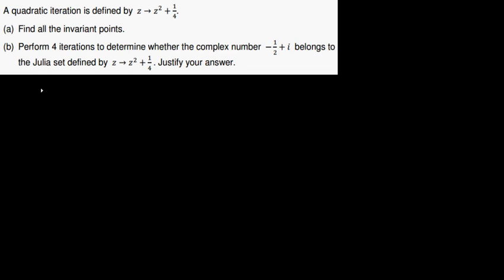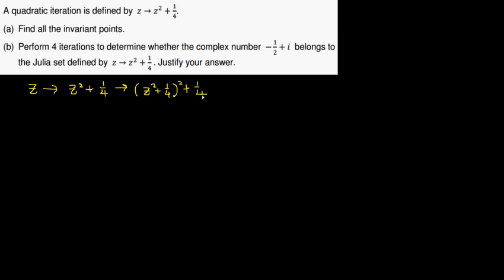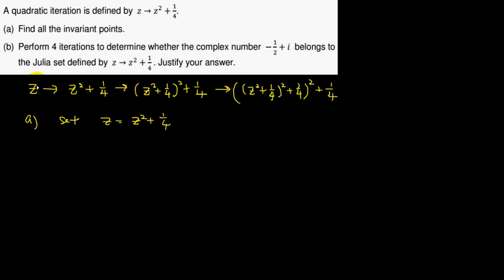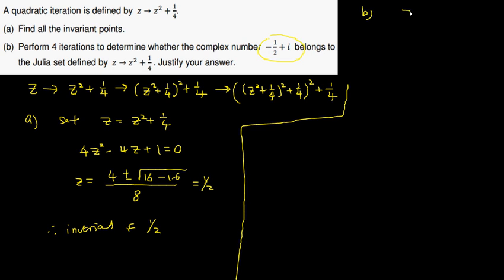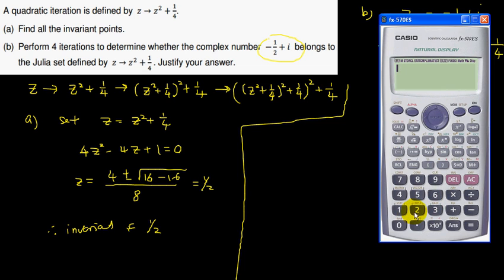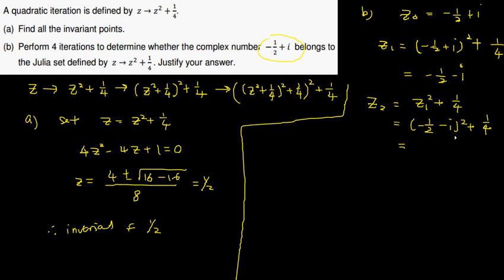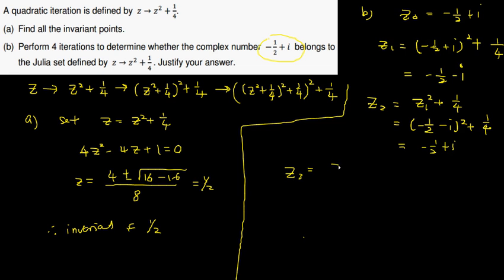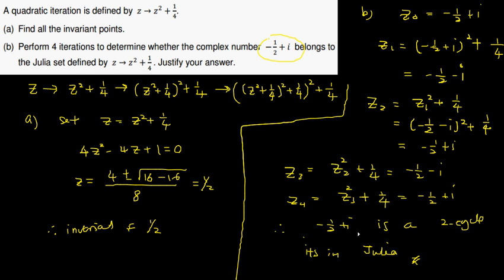SemExam Practice Q2